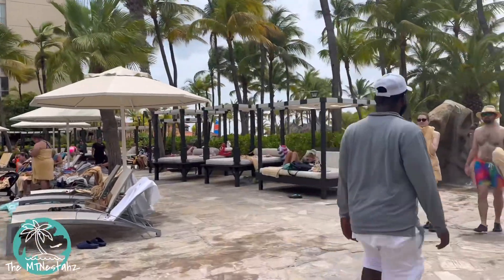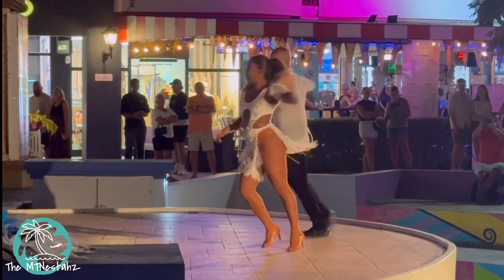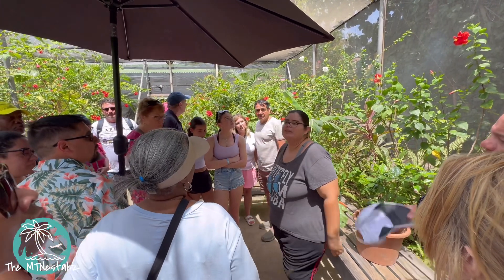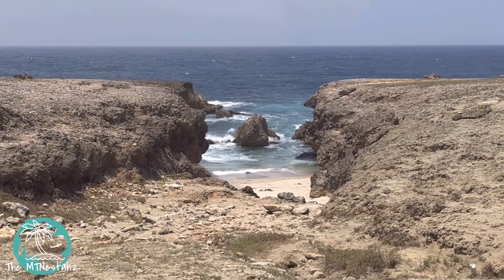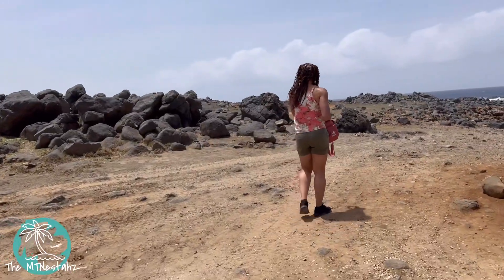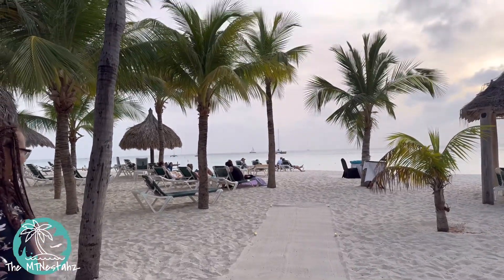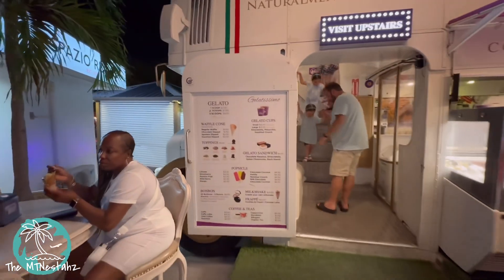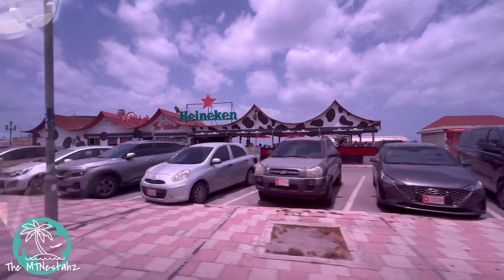ARUBA VLOG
Aruba Trip 2024 (May)